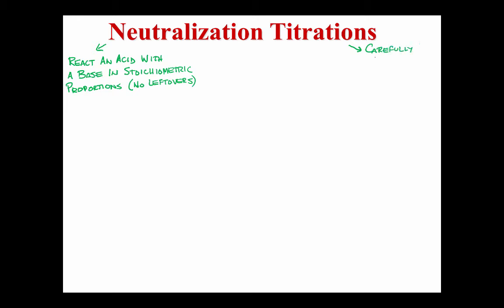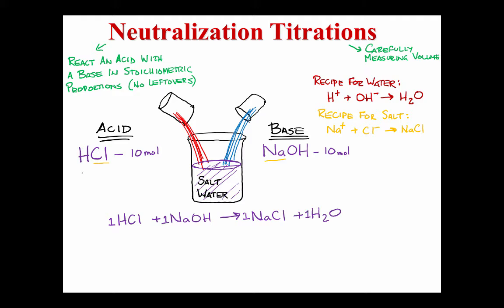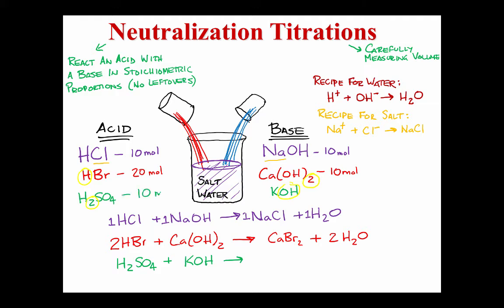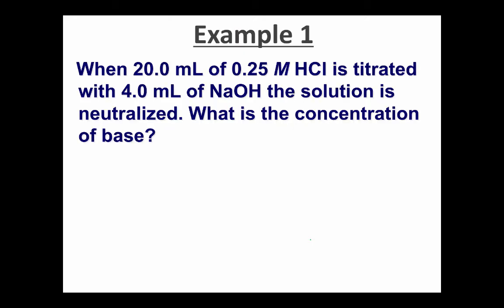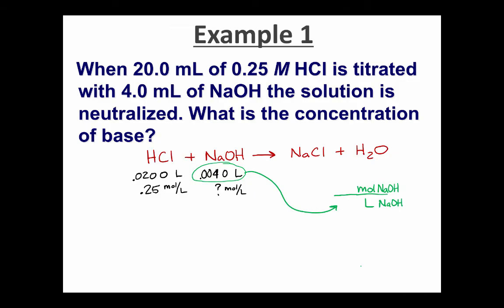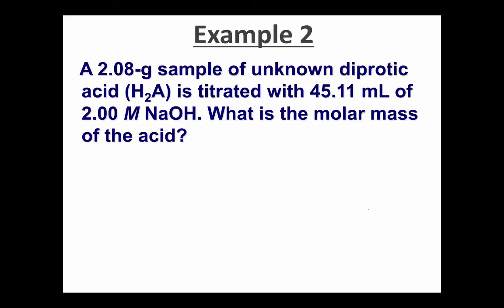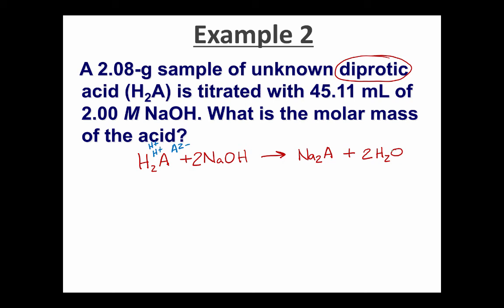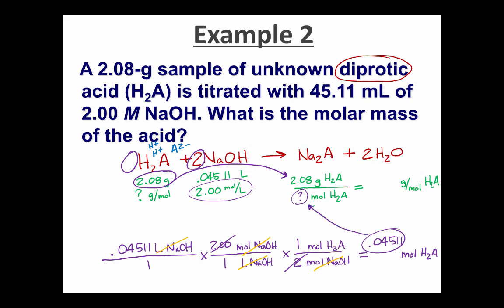KL Neutralization Titration Calculations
This tutorial explains how to perform calculations for molar mass and molarity using titration data.